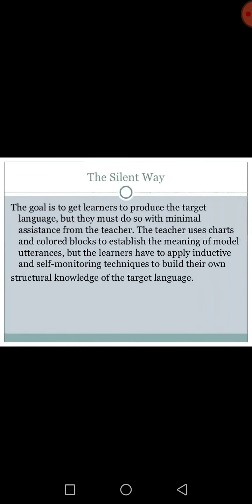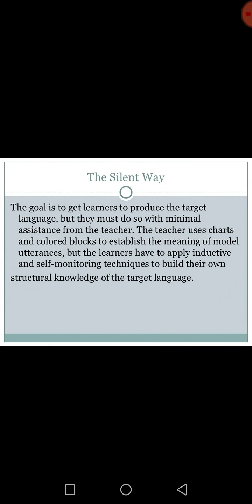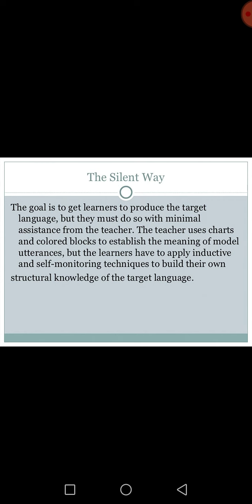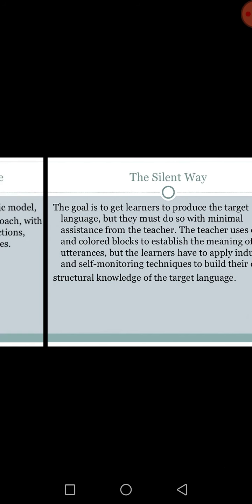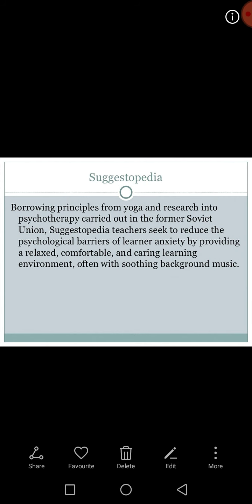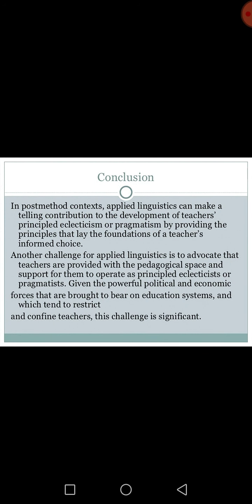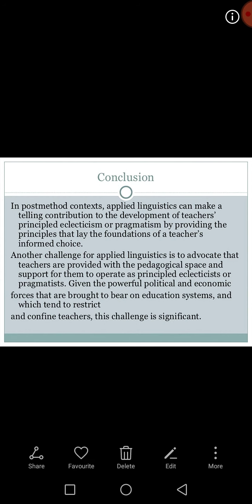Fashions in language teaching methodology part2